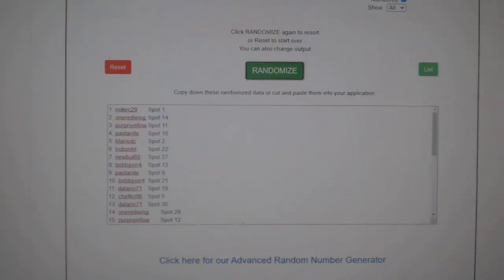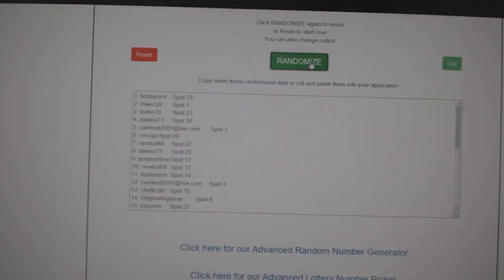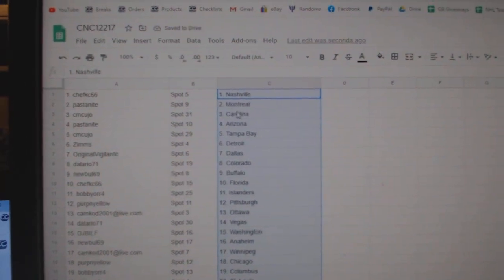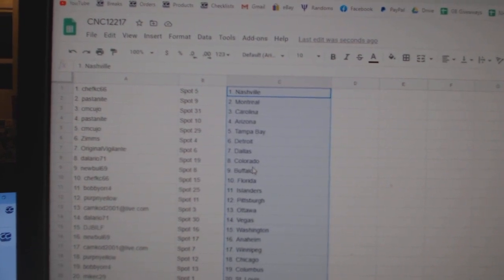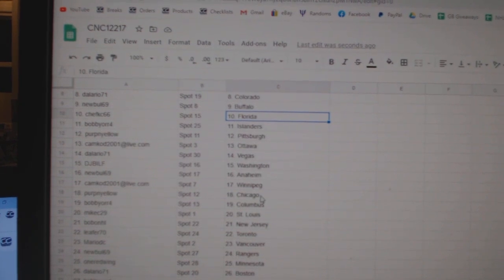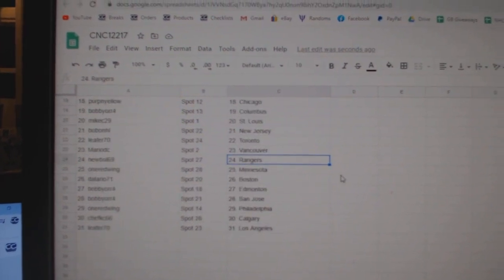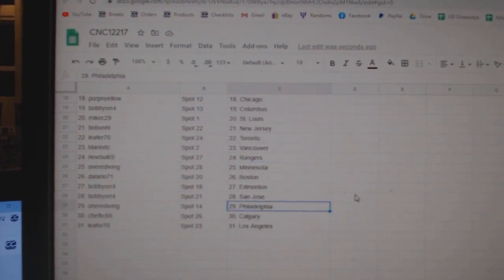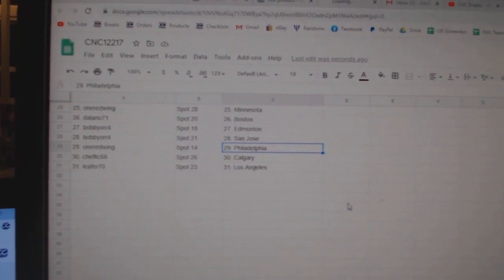Team Randoms - C&C GB #12,217